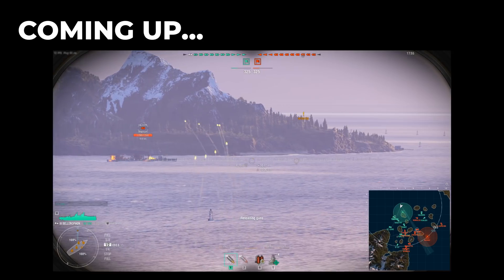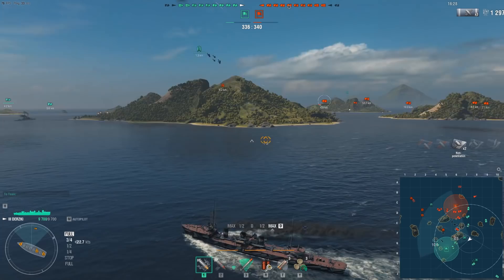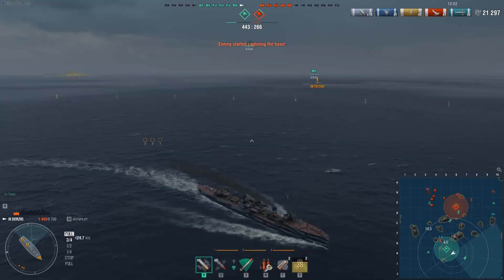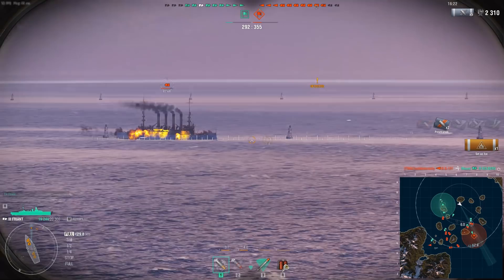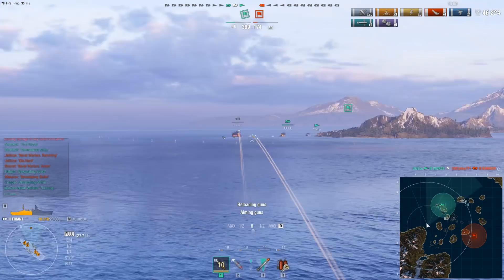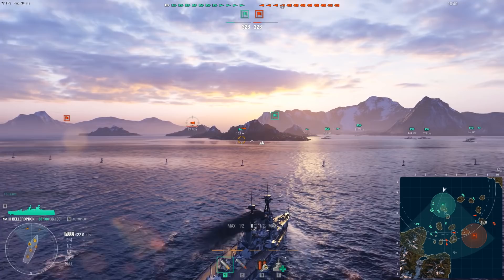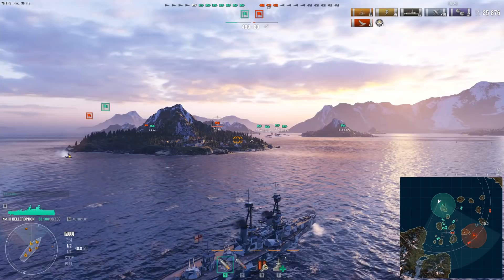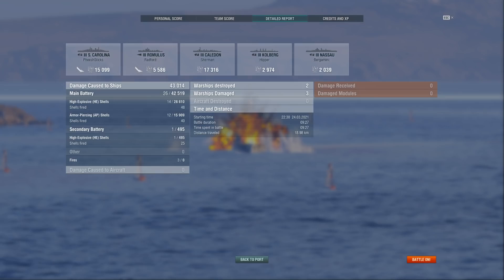What's Best? Cruiser, Destroyer or BATTLESHIP in World of Warships!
New Players Use Code "BOOM" for:
⦁    200 doubloons
⦁    2 ships: St. Louis and Premium ship Emden
⦁    7 Days of Premium